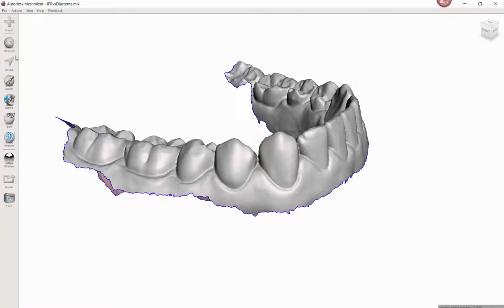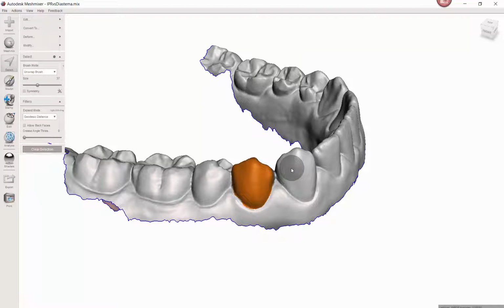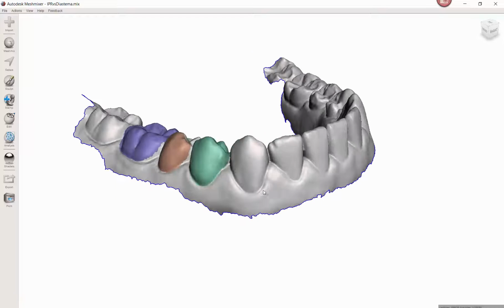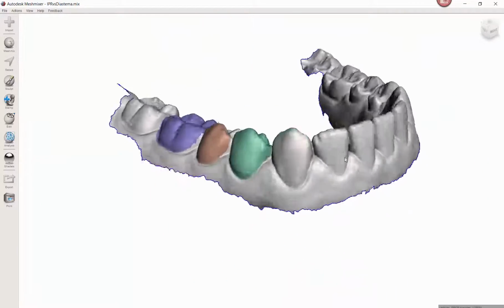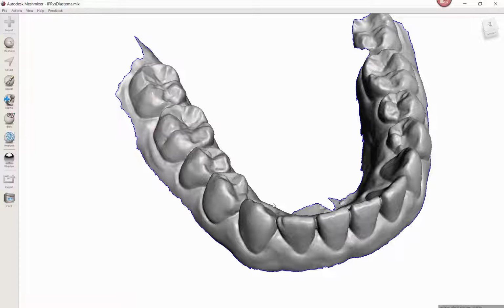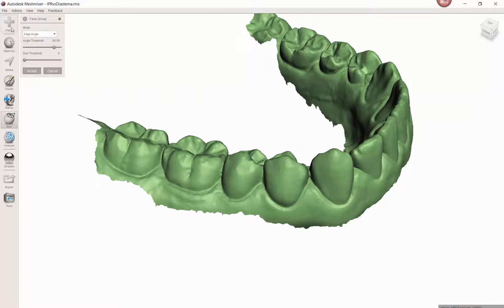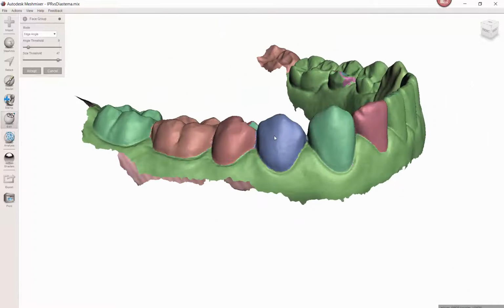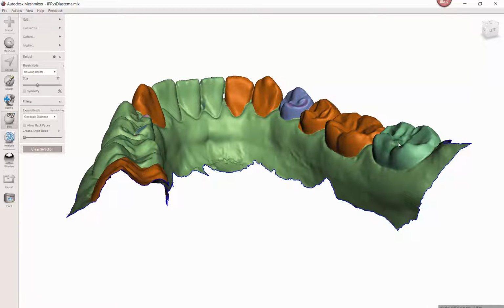Virtual Extraction: Via Auto-Segmentation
Just a quicker way to select teeth. Doesn't always work, but when it does, it can be VERY helpful.